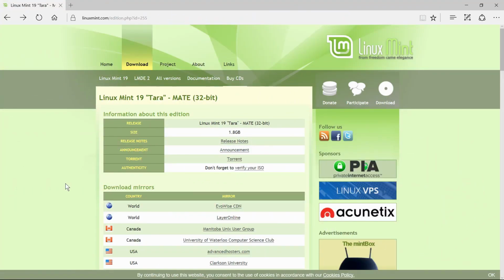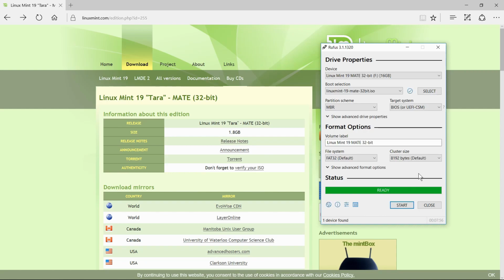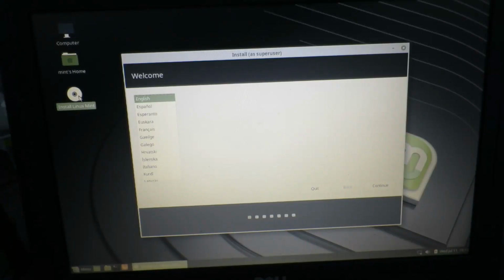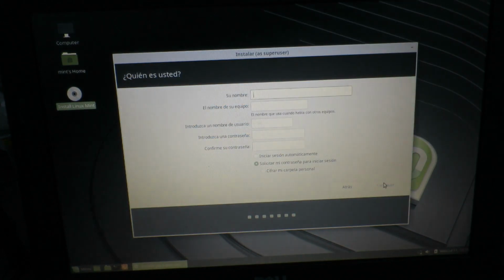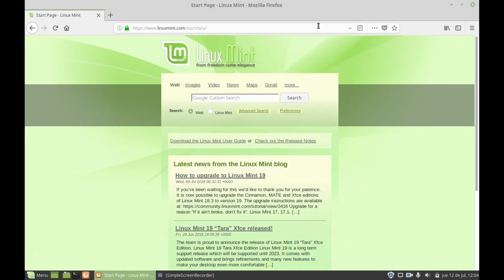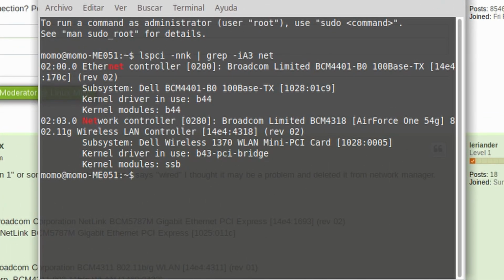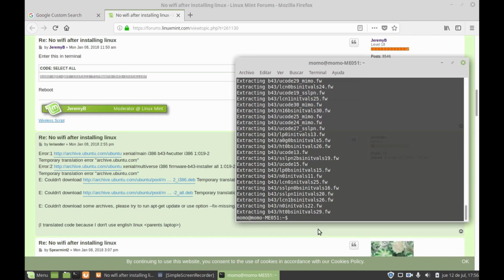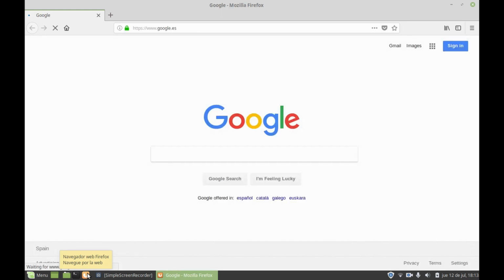Dell Resurrection Inspiron 1300 Linux Mint Tara Install WiFi Fix Tutorial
I show how to breathe new life into an old laptop by upgrading it's RAM and installing Linux Mint Tara. All did not go smoothly as the wifi card did not work at first. which provided a fix.